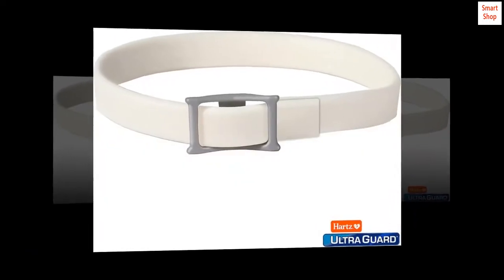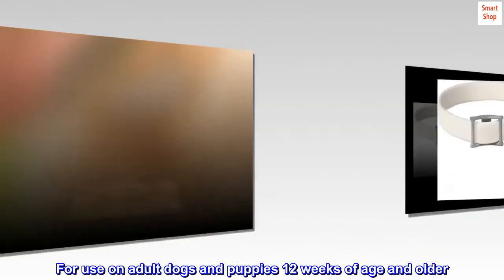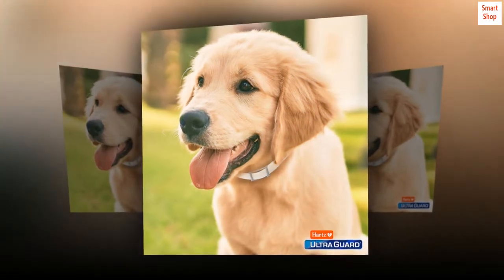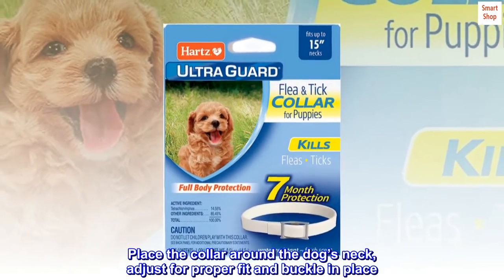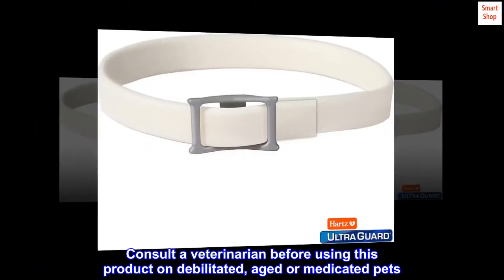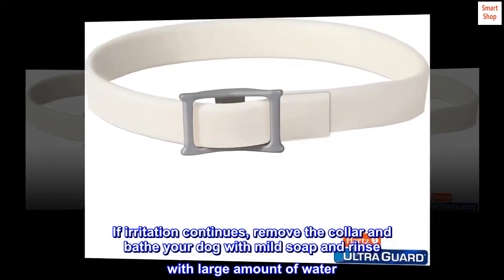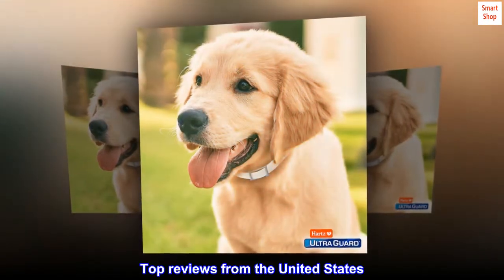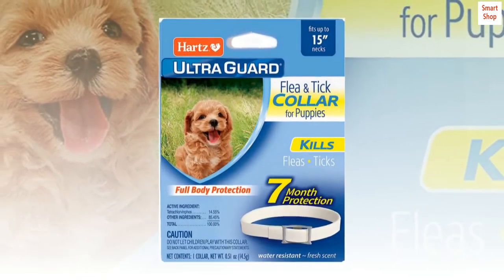Hartz UltraGuard Flea & Tick Collar for Dogs and Puppies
Fresh scented
Kills and repels fleas, deer and brown dog ticks for 7 months. Can be worn simultaneously with your dog's regular collar
Water-resistant design won't cause loss of effectiveness if your playful pup takes a stroll in the rain
Fits puppies with necks that measure up to 15 inches
For use on adult dogs and puppies 12 weeks of age and older
Tell pesky parasites to ‘bug off’ with the Hartz UltraGuard Flea & Tick Collar for Puppies. This fresh scented collar kills and repels fleas and ticks on pups with necks up to 15 inches for 7 months. The water resistant design remains effective even after playtime in the rain. For continuous flea and tick protection from head to tail, replace the collar every 7 months. Directions: Remove collar from package, unroll and stretch to activate insecticide generator. Do not use on puppies under 6 weeks of age. Do not unroll collar until ready to use. Place the collar around the dog’s neck, adjust for proper fit and buckle in place. The collar must be worn loosely to allow for growth of the dog and to permit the collar to move about the neck. Generally, a properly fitted collar is one that, when fastened, will snugly slide over the dog’s head. Leave 2 or 3 inches on the collar for extra adjustment and cut off and dispose of the extra length. Consult a veterinarian before using this product on debilitated, aged or medicated pets. Sensitivity may occur after using any pesticide product for pets. Some animals may become irritated by the collar if it is applied too tightly. If this occurs, loosen the collar. If irritation continues, remove the collar and bathe your dog with mild soap and rinse with large amount of water. If signs continue, consult a veterinarian immediately. Do not use this product on dogs simultaneously or within 30 days before or after treatment of other flea and tick products. However, flea and tick collars may be replaced immediately.

Works great
I absolutely love this flea collar for my little dog. It works great it lasts a long time plus you can't smell it. I know it's working though He doesn't mind it at all and the best part it's waterproof & no fleas! Thank - you so much for making a great inexpensive product. Mrs.M.L.